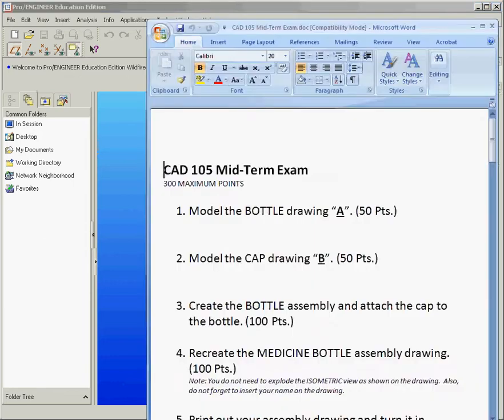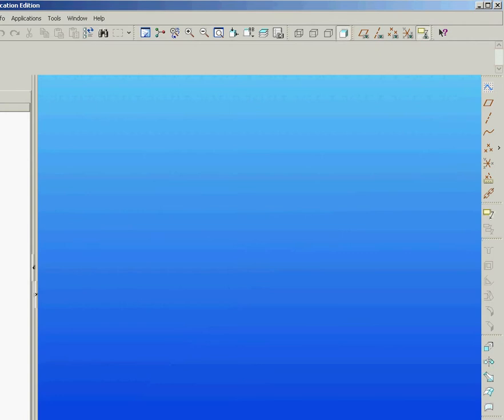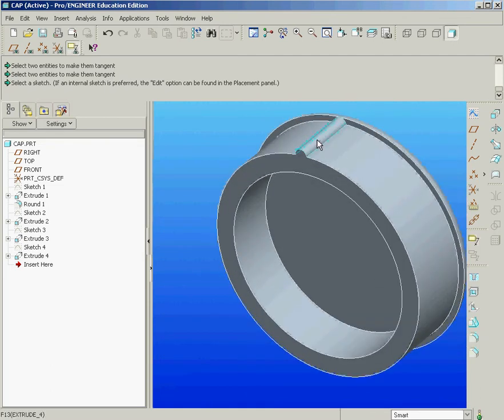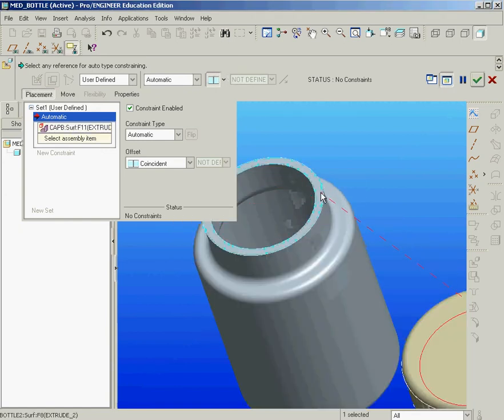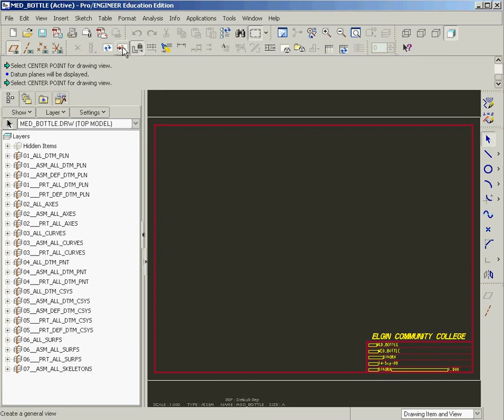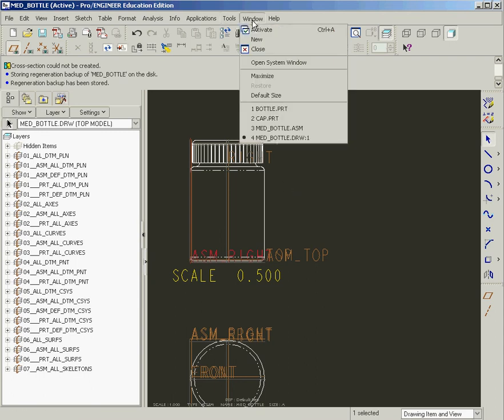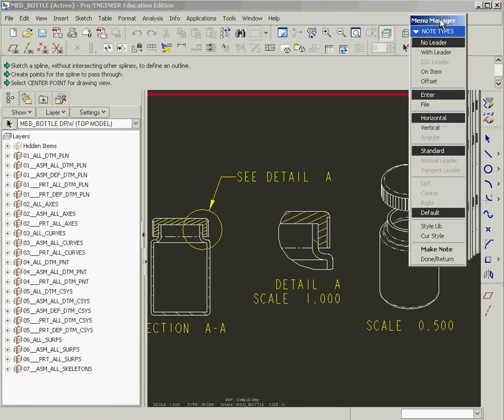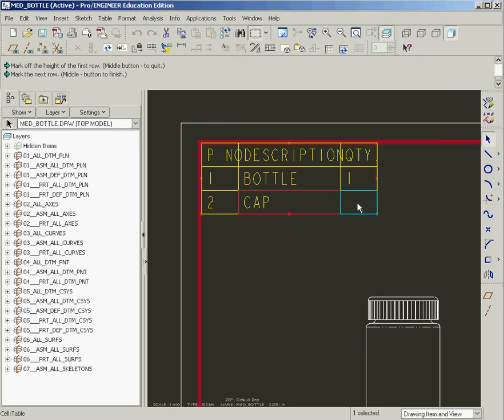ProEngineer Wildfire 4.0 Parts, Assemblies, & Drawings "All-in-one"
Introduction to ProEngineer Wildfire 4.0 MIDTERM EXAM REVIEW for CAD 105